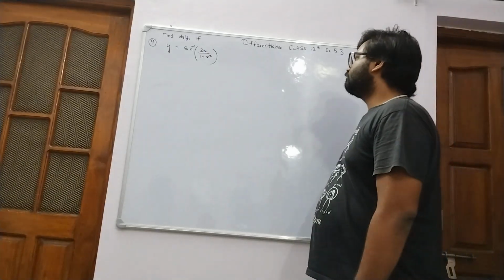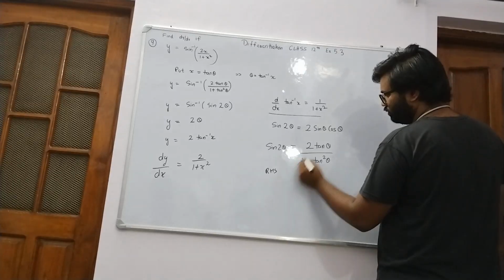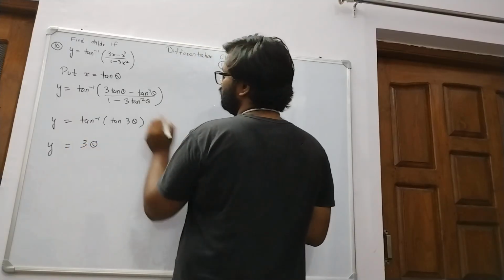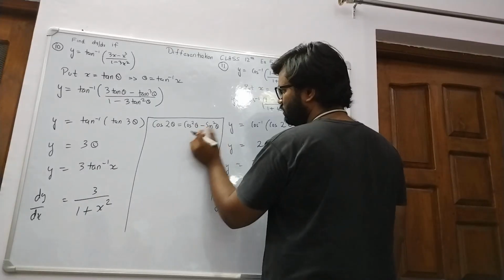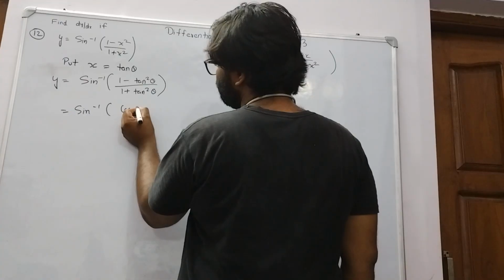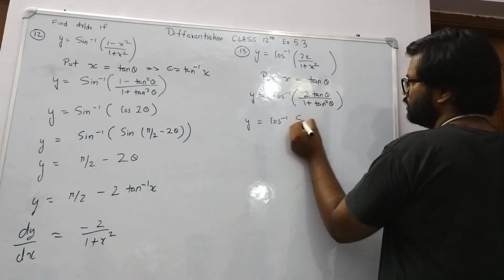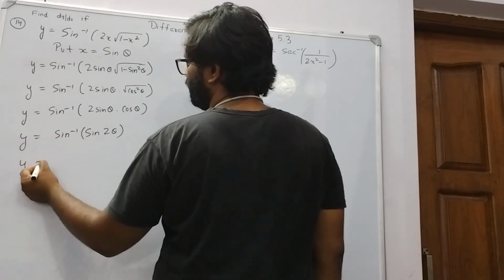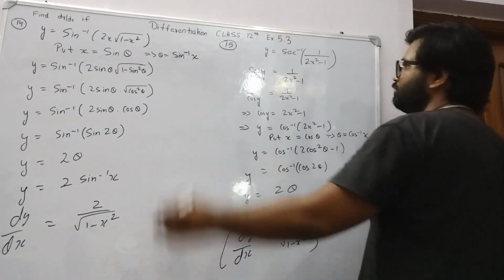Differentiation ex 5.3 part 4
differentiation continued ex 5.3 completed